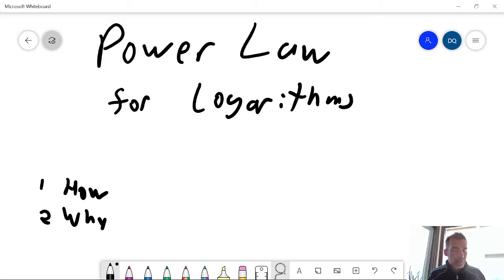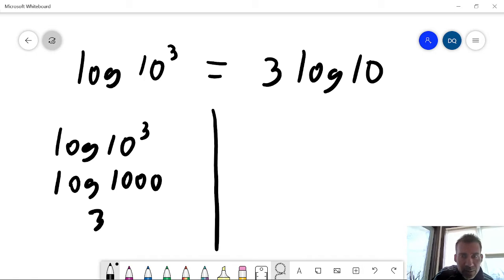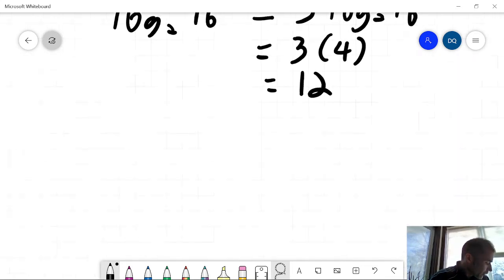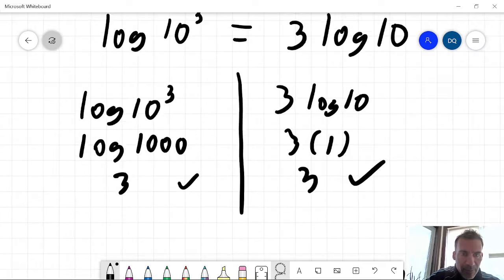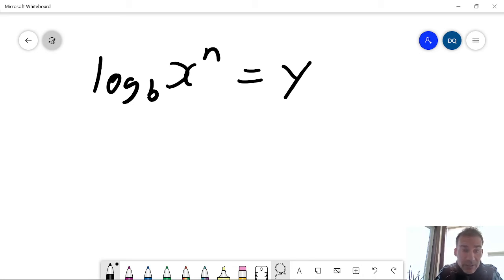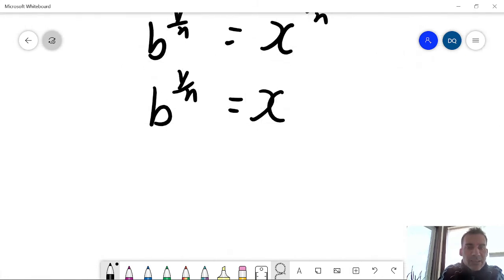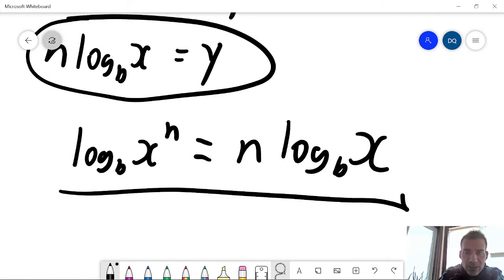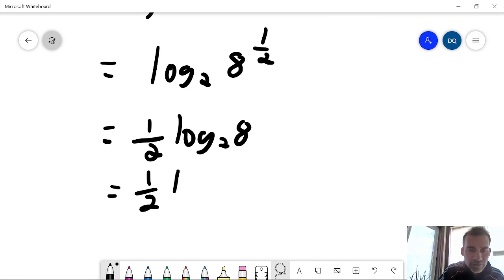Power Law for Logarithms